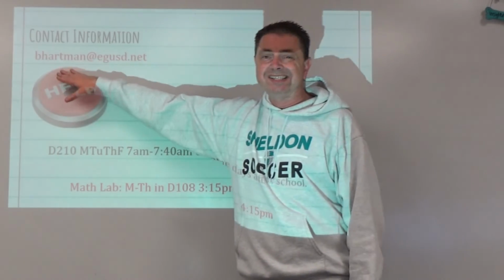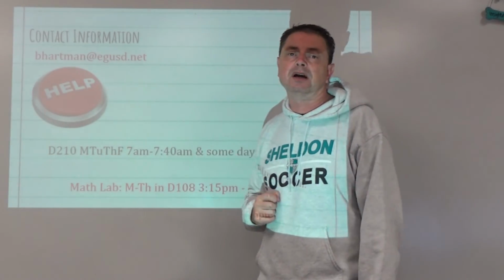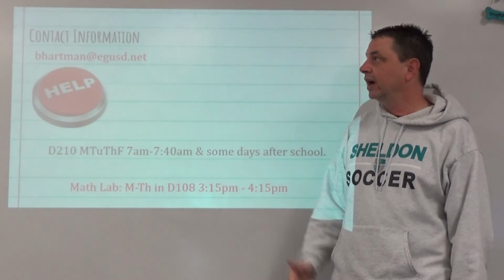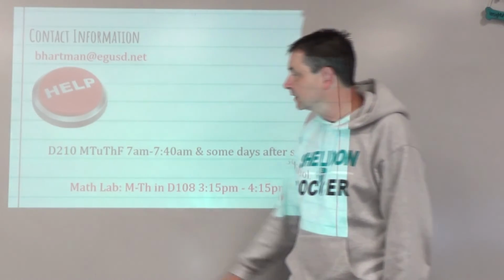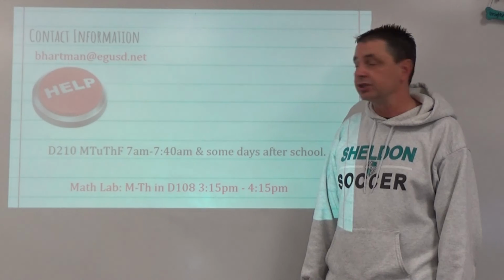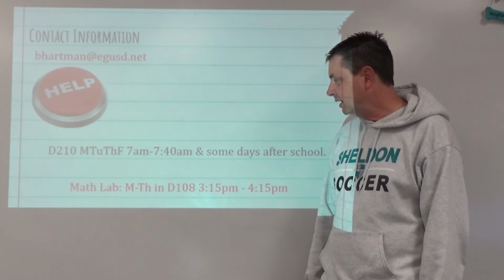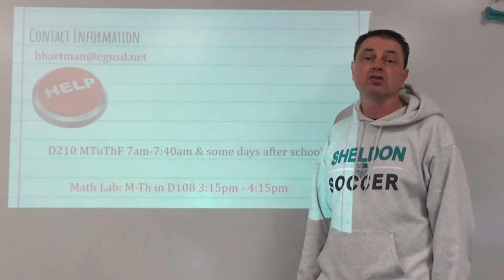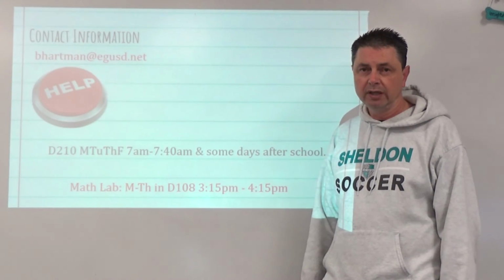Precalculus Back to School Night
My video for Back to School Night for Precalculus at Sheldon High School in case of my absence.